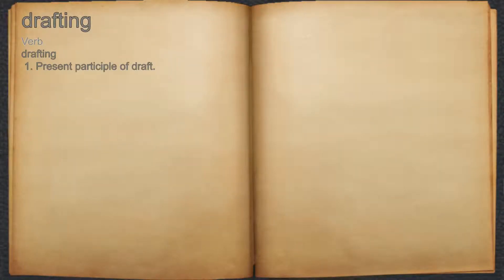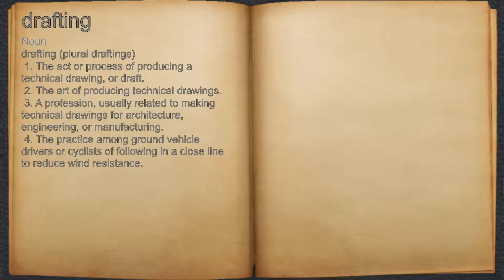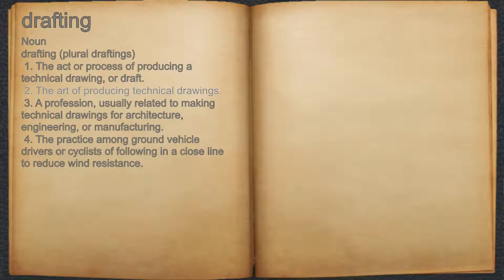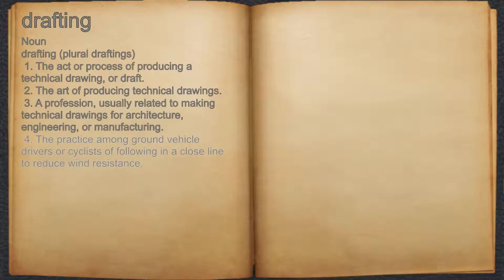What does drafting mean?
A spoken definition of drafting.

Intro Sound:
Typewriter - Tamskp